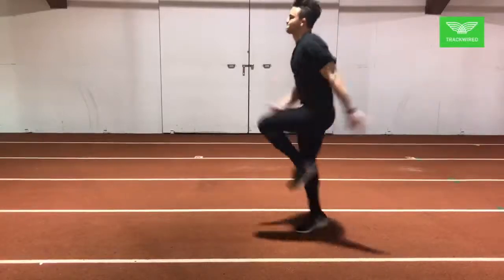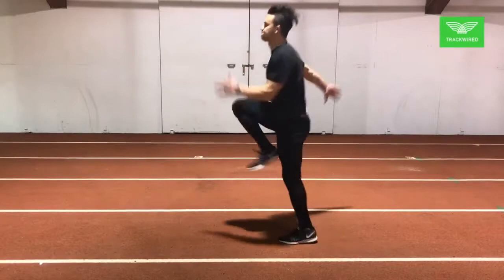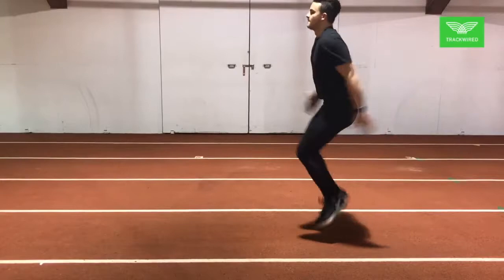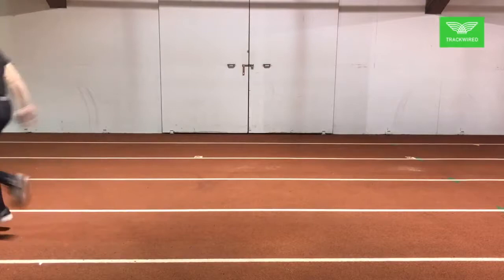Exaggerated Run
Jamie Cook is an American track and field coach who has coached numerous Olympians and national champions. His most notable athlete is Devon Allen, a 2016 Rio Olympic Games finalist in the 110m hurdles and former multi-sport collegiate athlete. Cook has created a workout series on Trackwired to help improve speed and power in track and field, football or to help become an overall better athlete. Check out his videos and workouts on trackwired.com or in the app store.